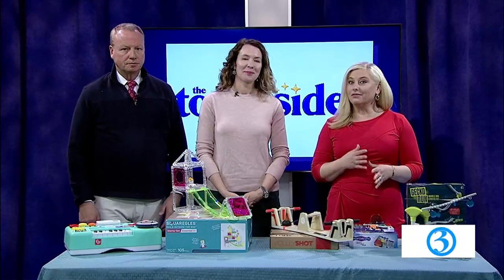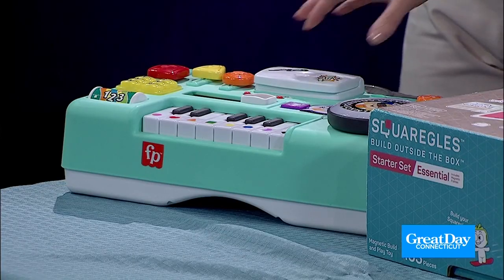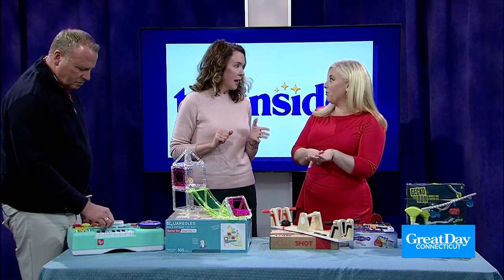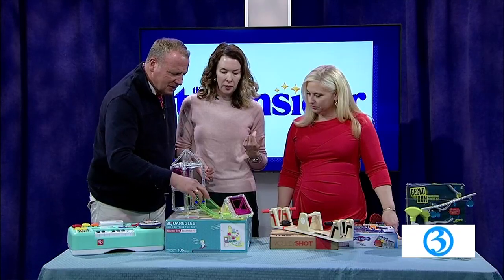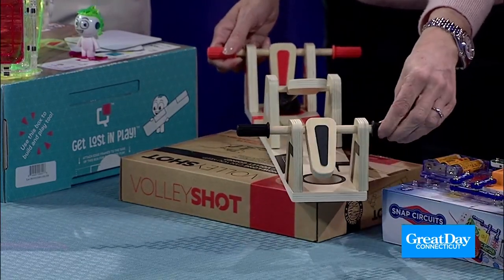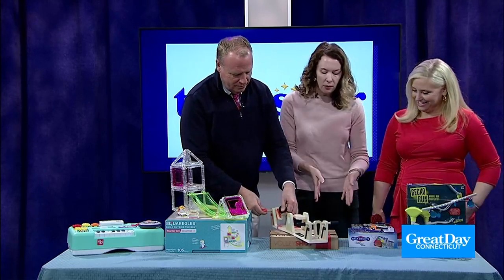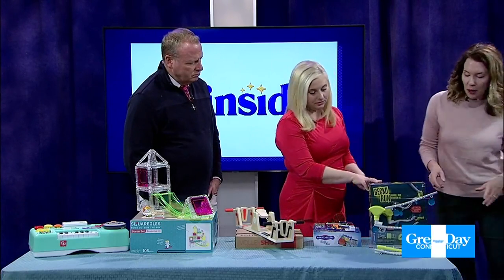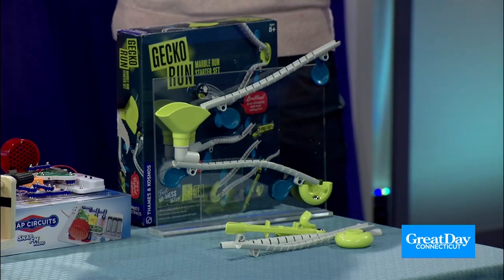Toy Insider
Charlene DeLoach is here to show us some fun toys to cure the winter boredom!